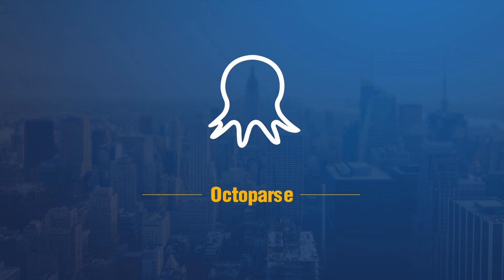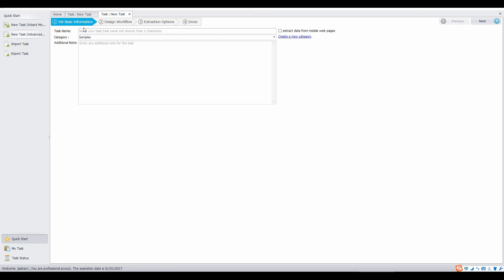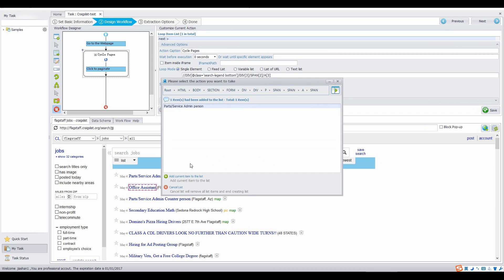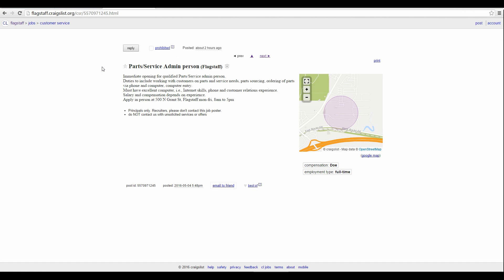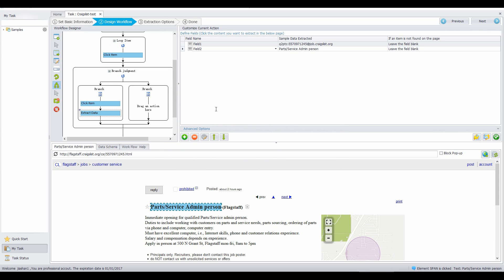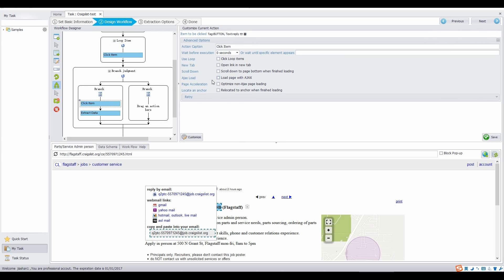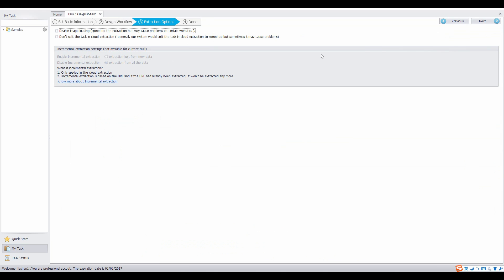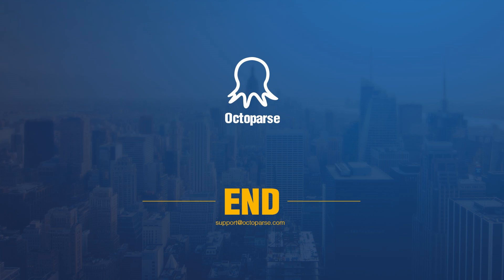Scrape Information from Craigslist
The video shows you how to extract email addresses that are hidden in the "Reply" button on Craigslist by using the "branch judgment" function of Octoparse.

***FOLLOW TEAM ! ***